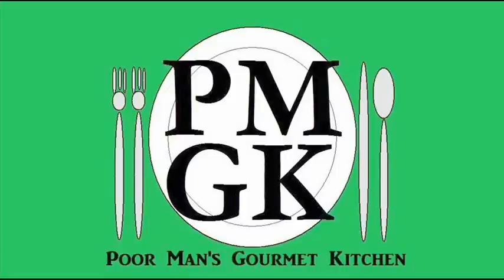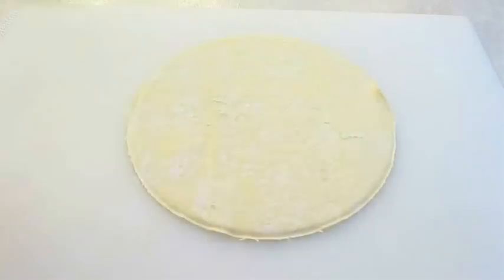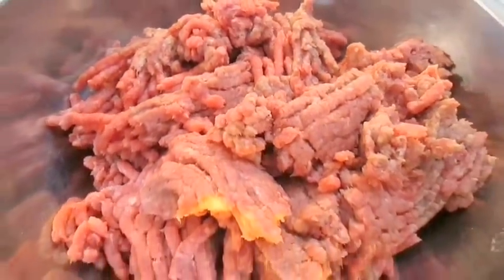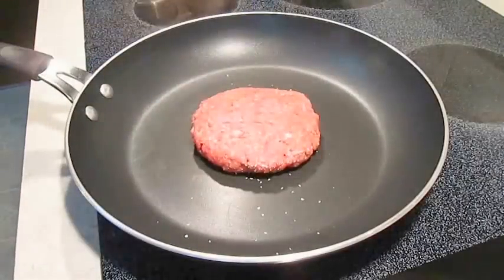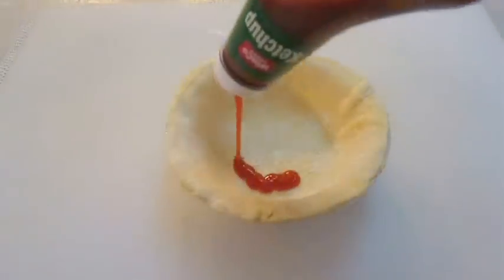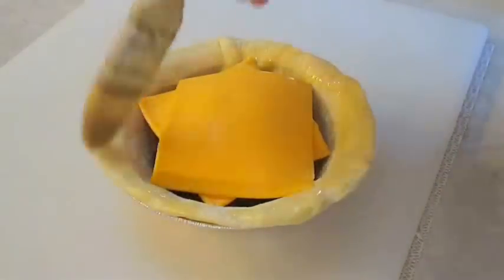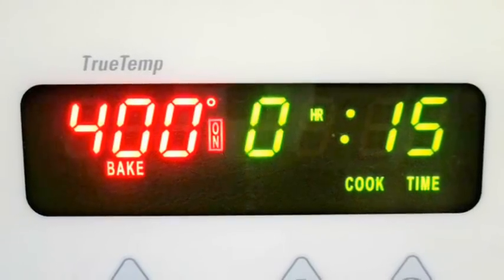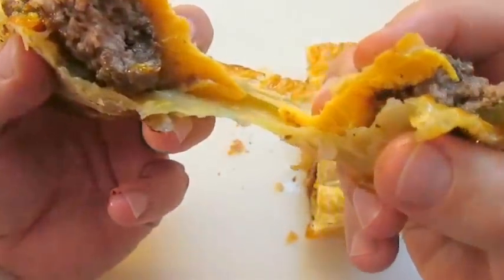Cheeseburger Pot Pie - Beef and Cheese Pot Pie Recipe - PoorMansGourmet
This Cheese Burger Pot Pie sure is a fun twist on a traditional cheese burger.  Besides, who doesn't truly love a puff pastry or pie crust cooked to perfection.  Personally I think combining these two recipe is Genius.  But don't just take my word for it.  Also, be sure to check out my Southwestern Chicken Pot Pie, my Double Ground Beef Burger, Turkey Burger Sliders and my Bison Burger Recipe below.  Read more and get the exact ingredients for this recipe on my

1 to 2  New Videos per week, usually Wed & Fri Evenings.

If you need to look for a Crispy Fried Shrimp Recipe, or you want to know how to make Beef Wellington, King Crab or you want to know how to cook Clams, Mongolian Beef, maybe you want to know how to cook asparagus in a pan or even a Swai fish recipe; well, this is the channel for you because I've got it all!